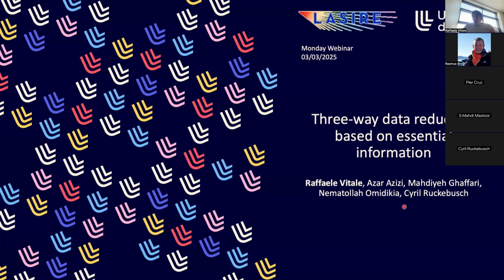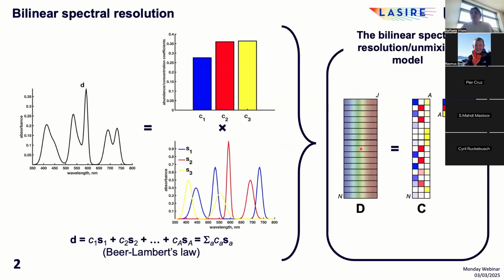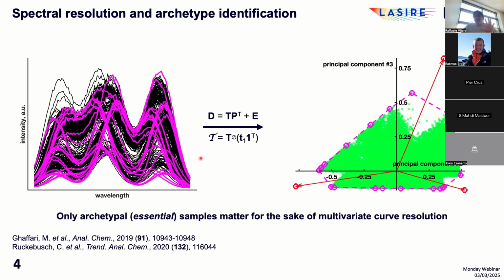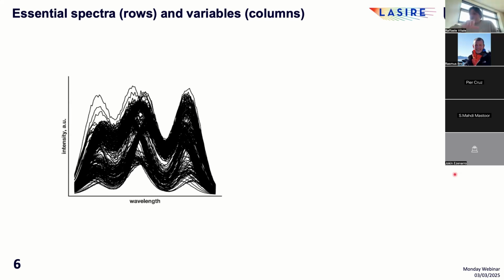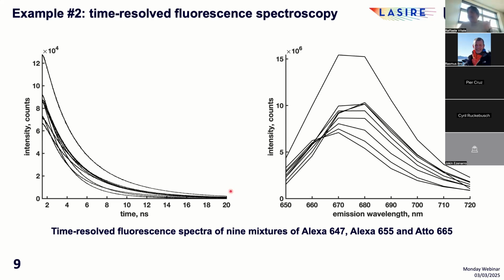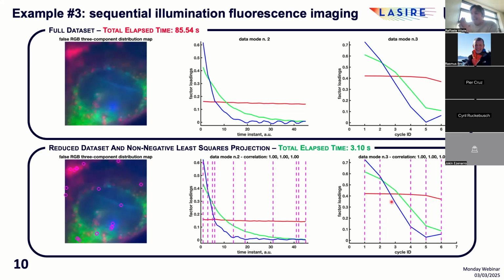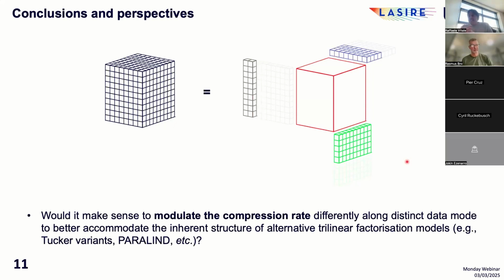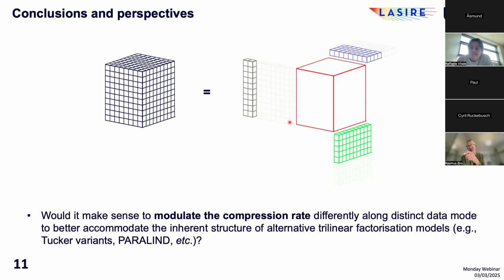Three-way data reduction based on essential information - Monday webinar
In the domain of bilinear curve resolution, the identification and extraction of essential information from sets of multivariate measurements has recently garnered significant attention primarily in the light of the fact that such an approach is capable of compressing the data at hand while preserving their local rank properties and, thus, enabling their accurate factorisation in a dramatically shorter amount of time. In this presentation, the idea of essential information-based data reduction is extended to trilinear datasets through the description of an original algorithmic procedure leveraging the principles of Higher Order Singular Value Decomposition (HOSVD). The performance of this novel algorithm will be evaluated in both real-world and simulated scenarios which will permit to highlight the benefits it can bring in domains like multiway fluorescence spectroscopy and imaging.
This work was conducted in collaboration with Azar Azizi (University of Sistan and Baluchestan, Zahedan, Iran), Nematollah Omidikia (University of Sistan and Baluchestan, Zahedan, Iran), Mahdiyeh Ghaffari (Radboud University, Nijmegen, The Netherlands), and Cyril Ruckebusch (Université de Lille, Lille, France).

Raffaele Vitale
Univ. Lille, CNRS, LASIRE (UMR 8516), Laboratoire Avancé de Spectroscopie pour les Interactions, la Réactivité et l’Environnement, F-59000 Lille, France